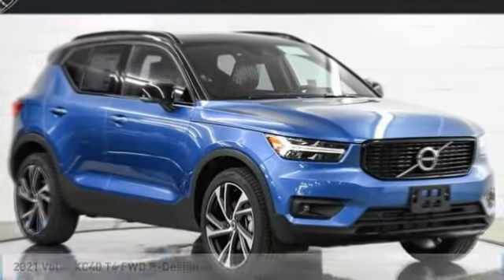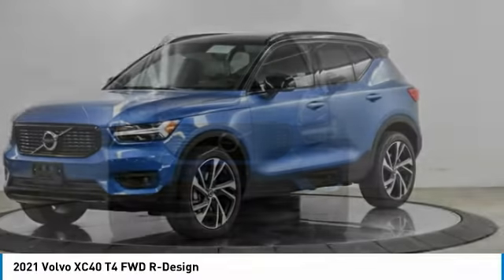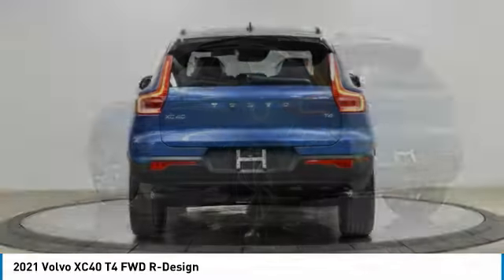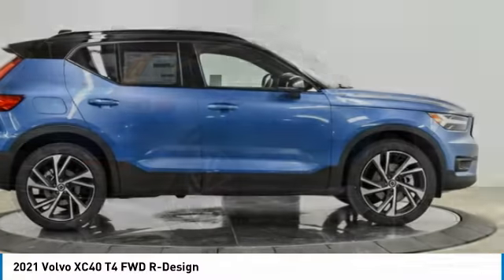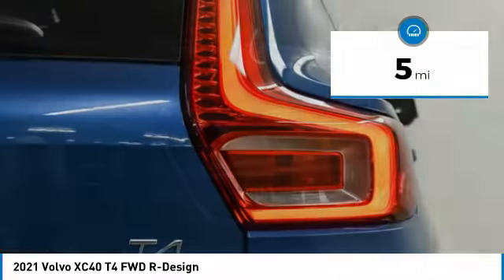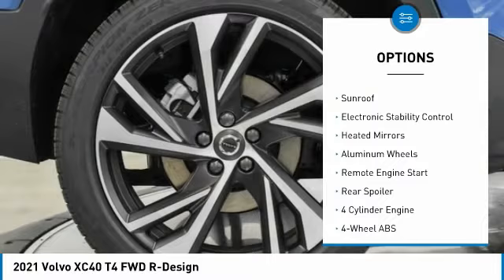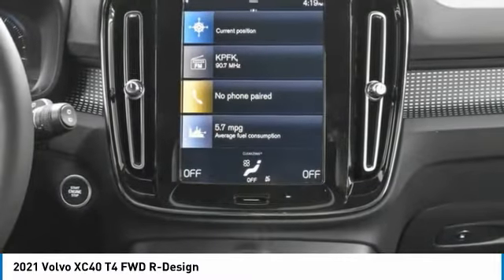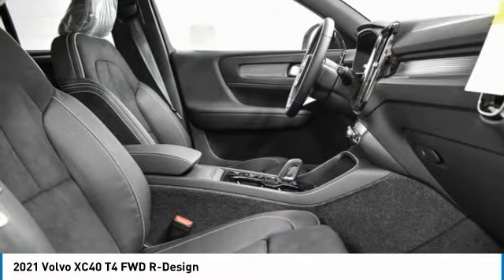2021 Volvo XC40 M2482332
2021 Volvo XC40 T4 FWD R-Design

Leather, Nav System, Moonroof, Back-Up Camera, Turbo Charged Engine, Aluminum Wheels, Power Liftgate, Panoramic Roof. FUEL EFFICIENT 32 MPG Hwy/23 MPG City! R-Design trim. Warranty 4 yrs/50k Miles - Drivetrain Warranty; br /br /KEY FEATURES INCLUDEbr /Leather Seats, Navigation, Panoramic Roof, Power Liftgate, Back-Up Camera. br /br /EXPERTS ARE SAYINGbr /Great Gas Mileage: 32 MPG Hwy. br /br /Pricing analysis performed on 1/6/2021. Fuel economy calculations based on original manufacturer data for trim engine configuration. Please confirm the accuracy of the included equipment by calling us prior to purchase. br /